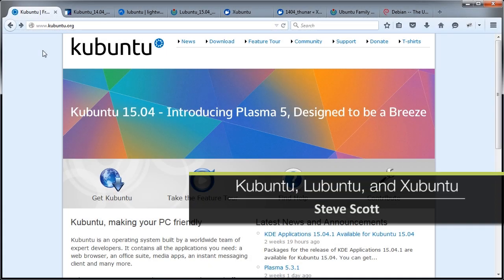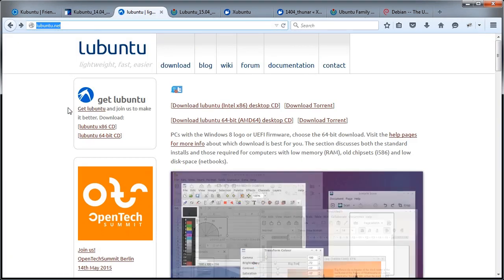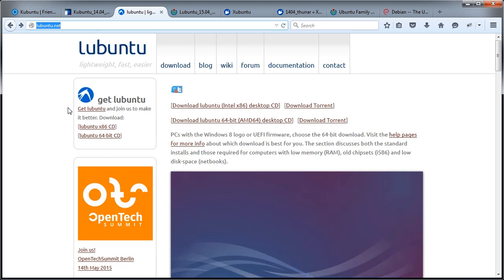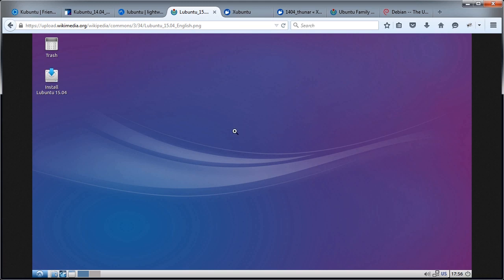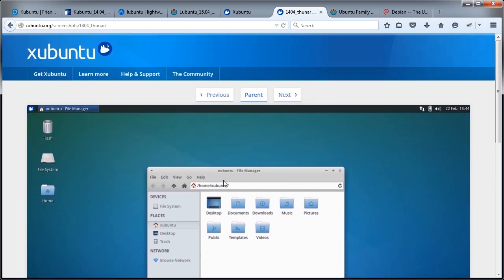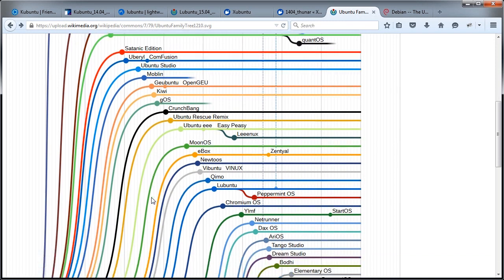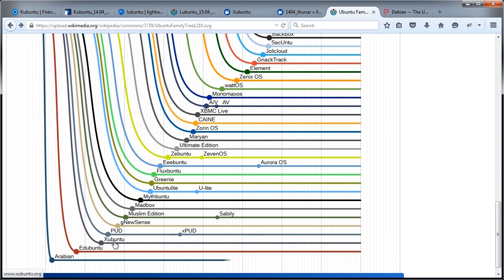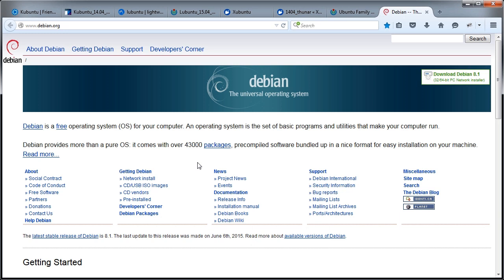Introduction to Kubuntu, Lubuntu, and Xubuntu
In this session we will discuss about Introduction to Kubuntu, Lubuntu, and Xubuntu.